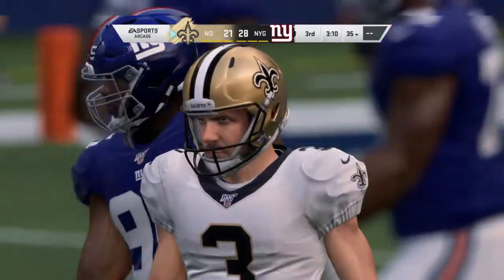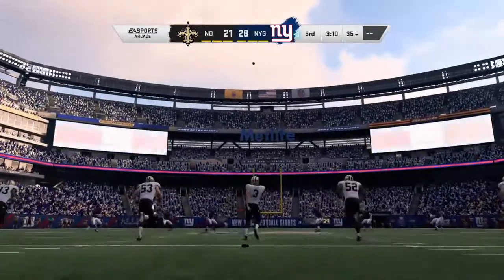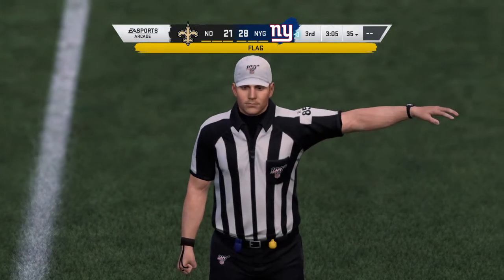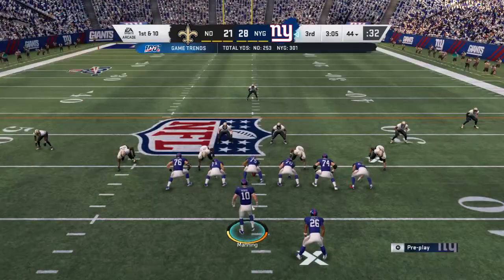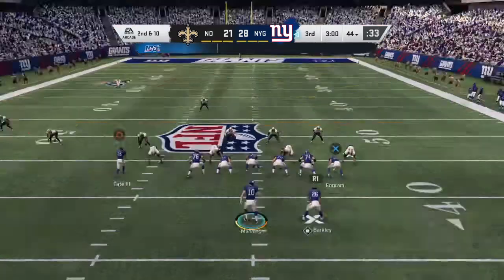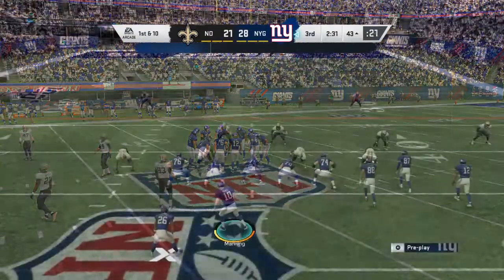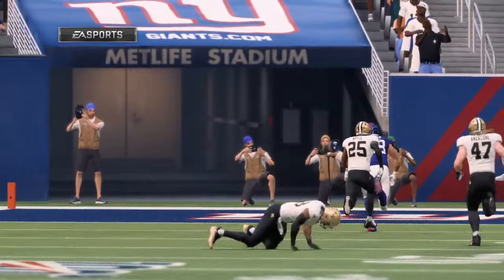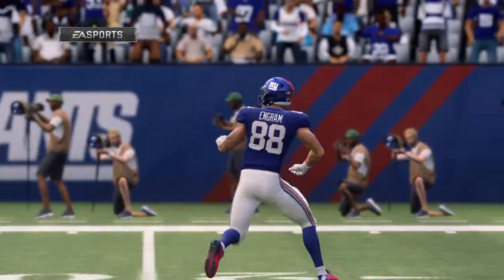Madden NFL 20_20201213093748